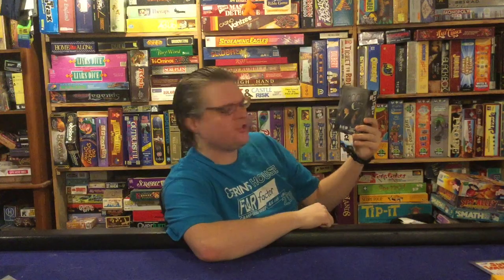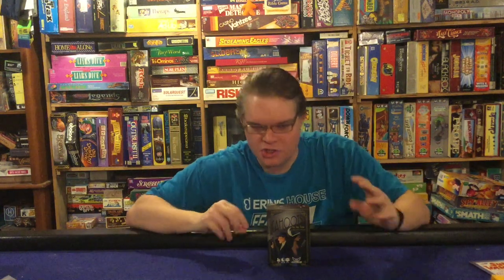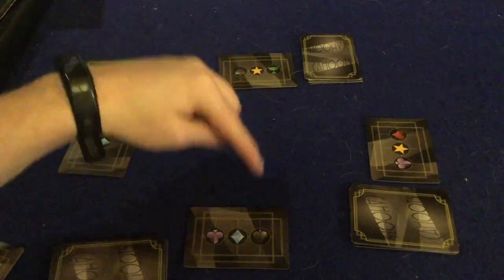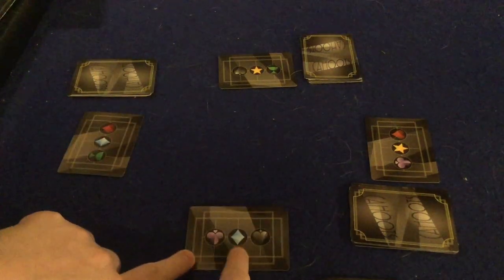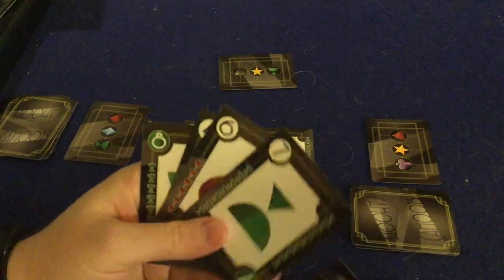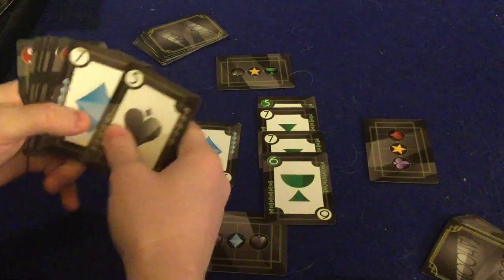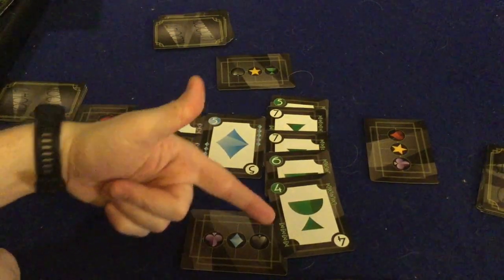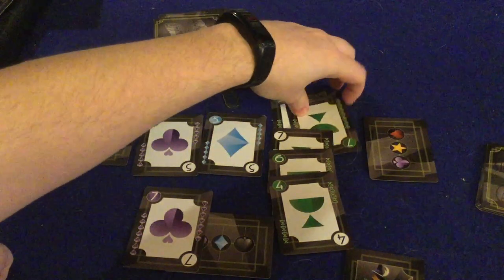Bower's Game Corner: Cahoots Review